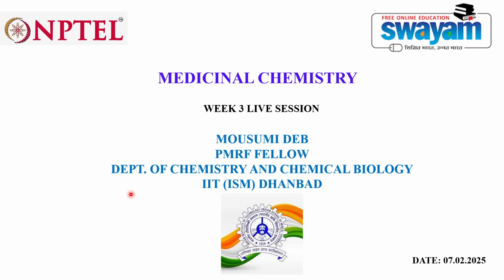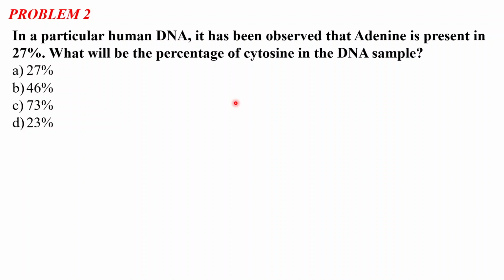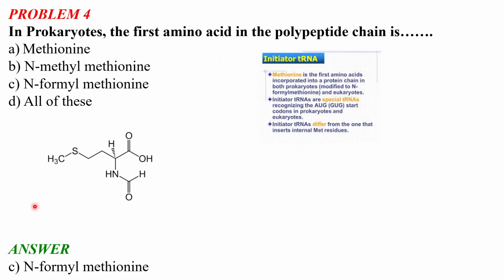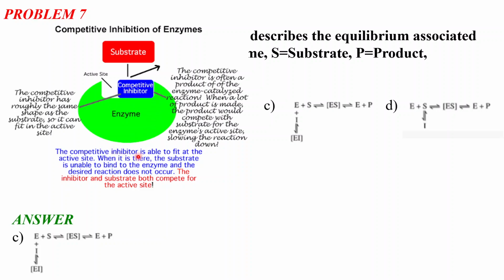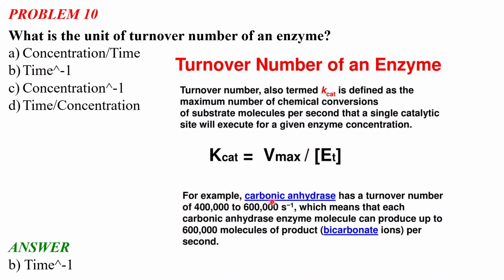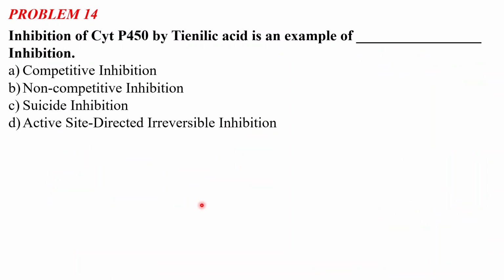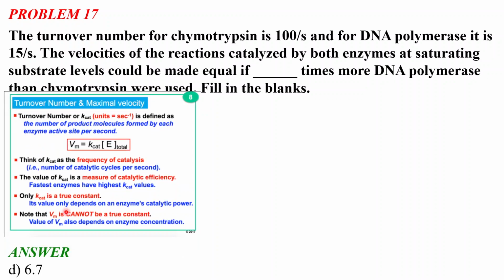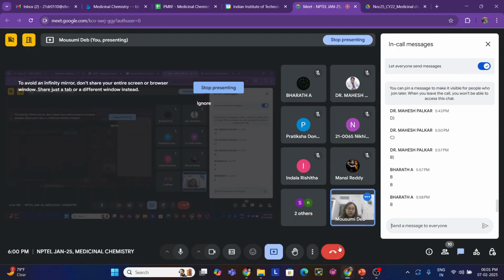Week_3: Medicinal Chemistry (noc25_cy22)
This is the week 3 live session for the NPTEL course of Medicinal Chemistry by TA Mousumi Deb, PMRF fellow from the dept. of chemistry and chemical biology, IIT ISM Dhanbad.